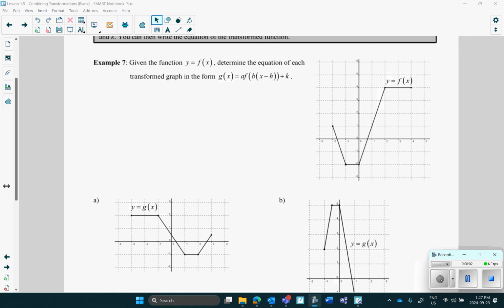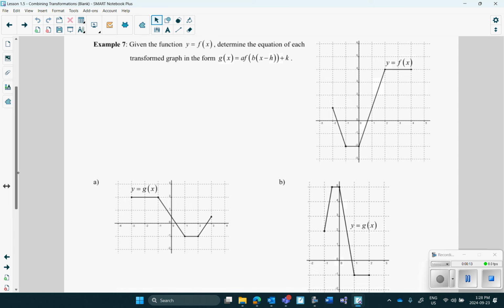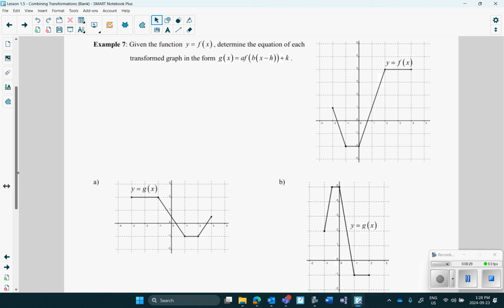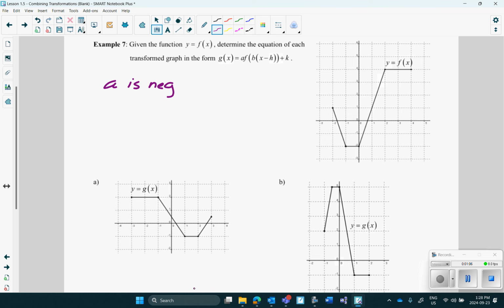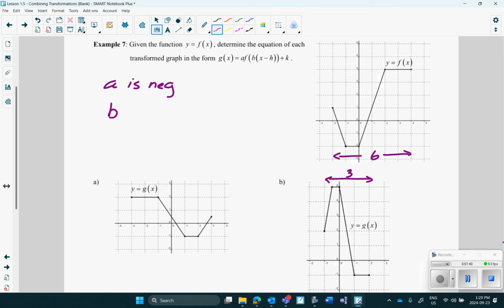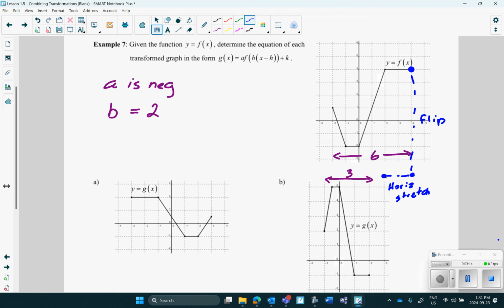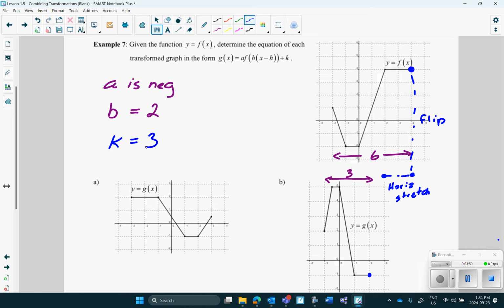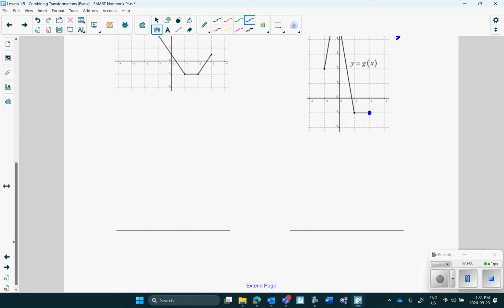Lesson 1.5: Combining Transformations (Video Lesson, Part 3)